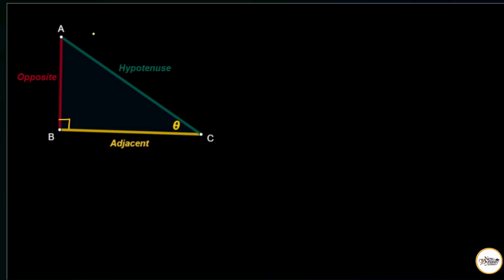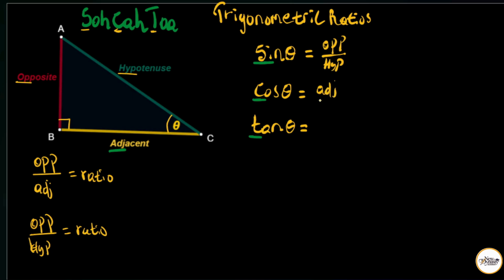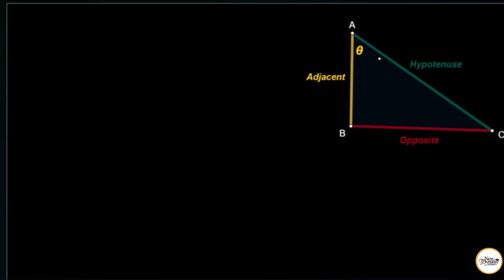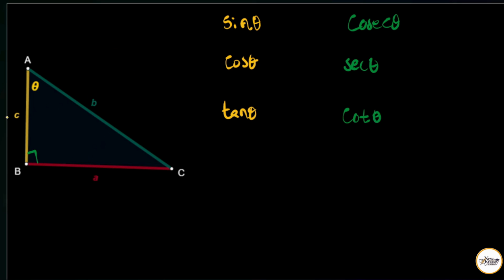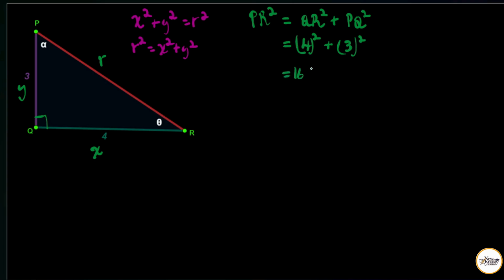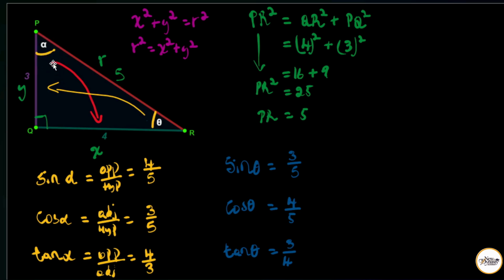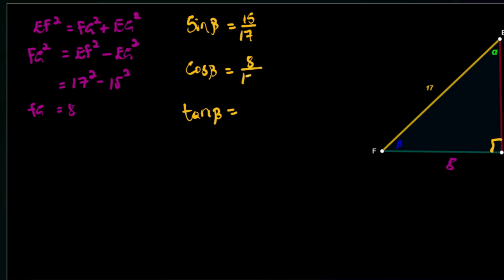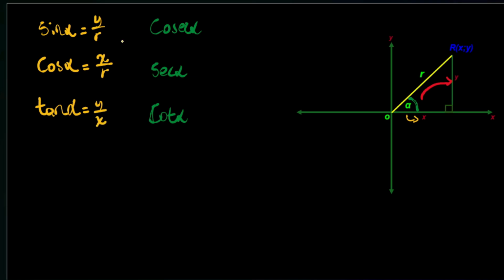Intro to Trigonometry Grade 10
This Video introduces learners to trigonometry. It studies the relationship between the side lengths and angles of triangles. In Gr10 we will focus
only on right-angled triangles.